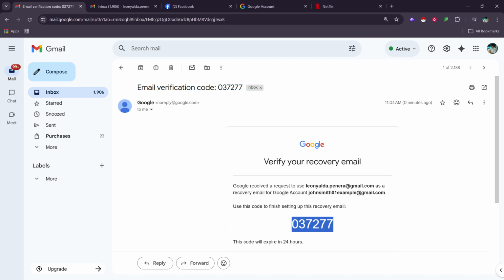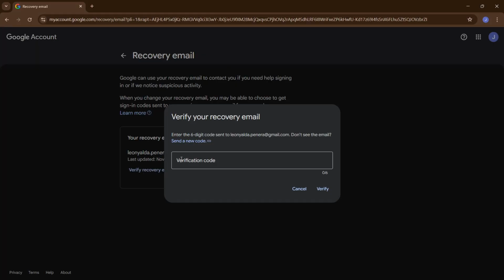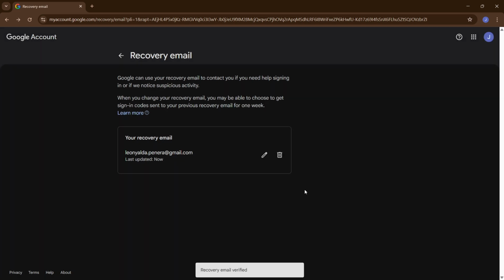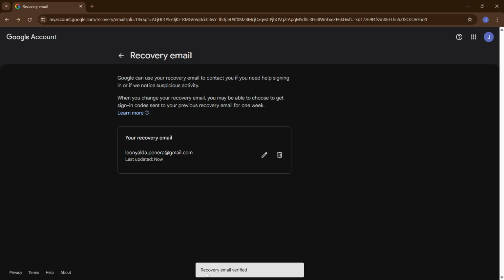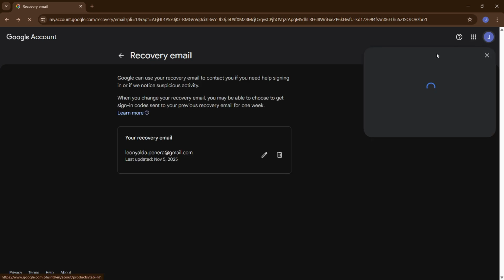How to Fix Gmail Blocked for Security Reasons [2026 Full Guide]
How to Fix Gmail Blocked for Security Reasons

In this video, we help you resolve the common issue where an email is "Blocked for security reasons," preventing you from sending sensitive information or specific file types through Gmail. Addressing these security roadblocks is essential for maintaining a secure yet functional communication flow and ensuring that your legitimate business and personal assets reach their destination without being flagged as potential threats.

We emphasize the importance of auditing your attachments for prohibited file extensions—such as executables or encrypted archives—and utilizing the platform's security parameters to find alternative delivery methods. By reviewing how to leverage Google Drive for sharing restricted files and identifying if your account’s recent activity has triggered automated protective measures, we can ensure you bypass these blocks safely and effectively, allowing for a more secure and uninterrupted experience within the Google Workspace ecosystem.